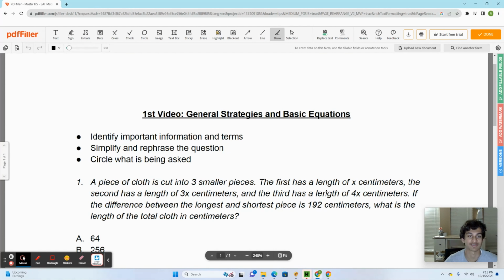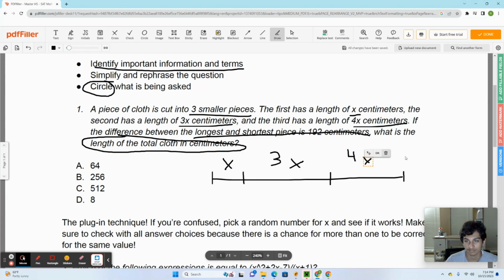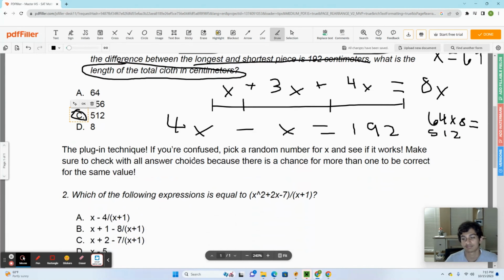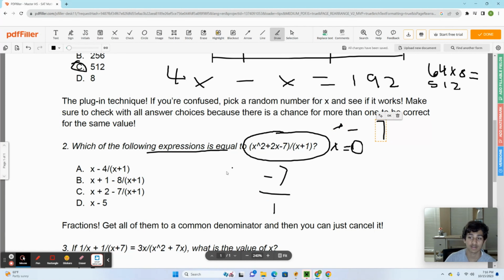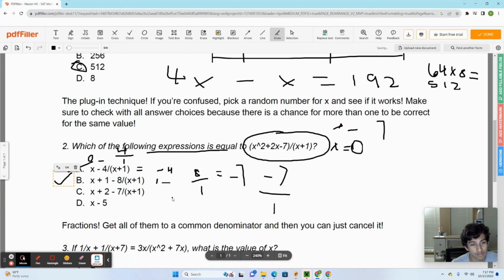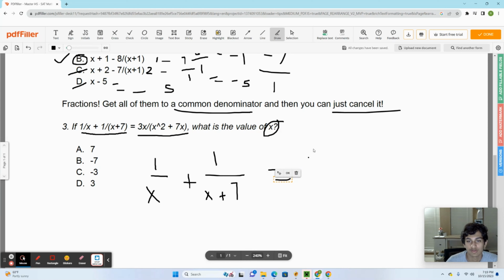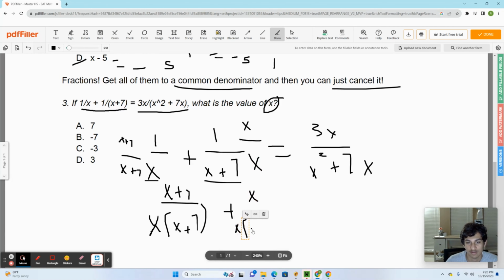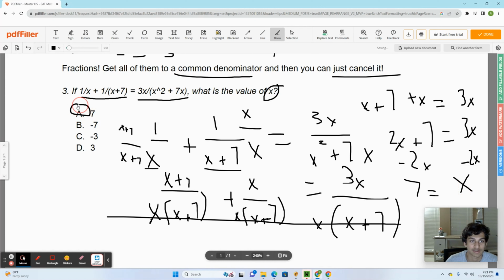How To Get a 1600 on the SAT: Part 1 - Math Section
Welcome to the 1st video of our SAT prep series from a 1500+ scorer.

We'll have 3 series, math, reading, and writing, starting with the math series.

Timecodes:

0:00 - Introduction
0:17 - Identify Important Information
0:39 - Practice Problem
2:29 - Plug in Technique
2:51 - Practice Problem
5:11 - Fractional Expressions
7:57 - Conclusion